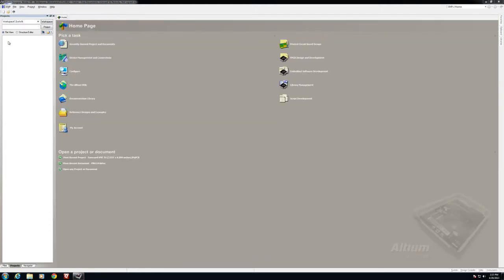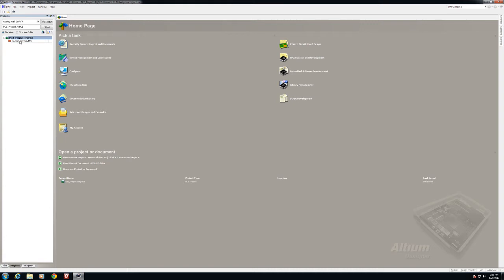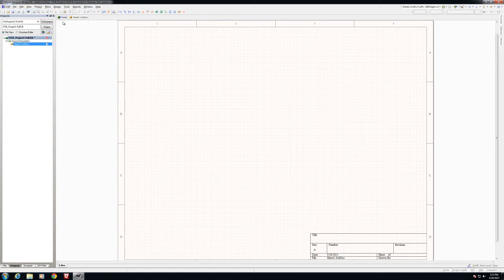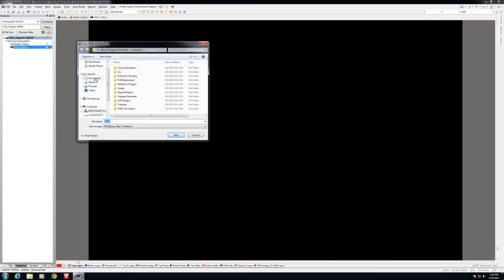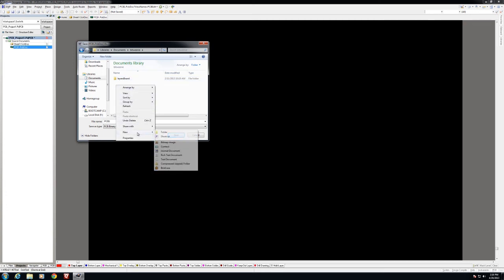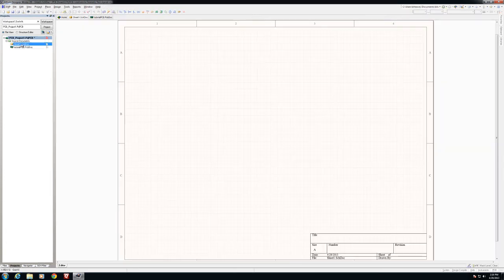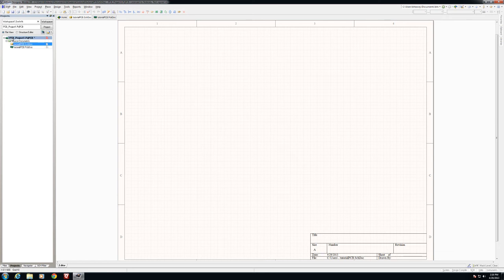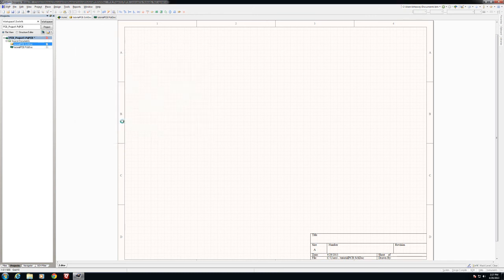Altium Designer Tutorial - Creating a PCB Project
We step through the basics of creating a PCB project in Altium Designer.  In this video you'll learn how to create a pcb project, create a schematic file, create a pcb artwork file and save all the files together as a project.  This is the starting point for any pcb design in Altium.  This video can be viewed directly on our